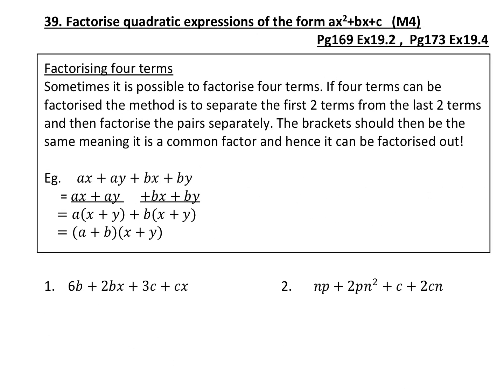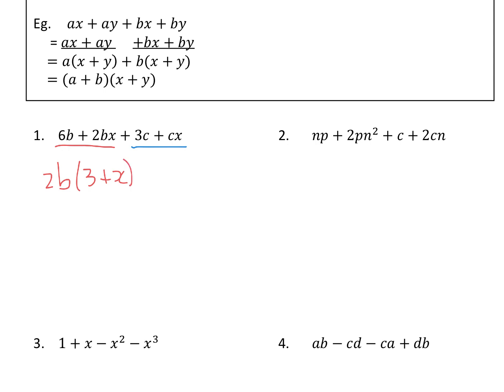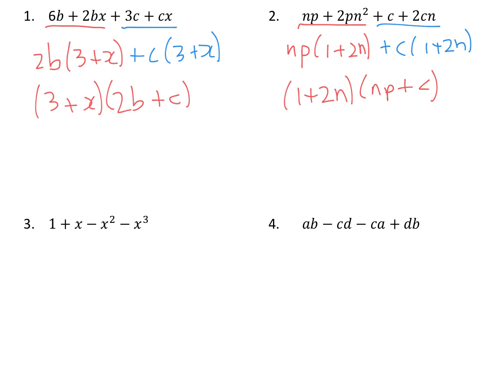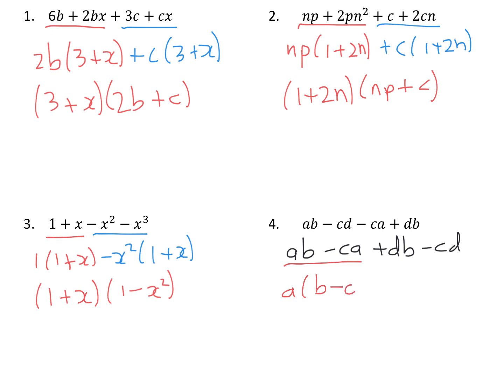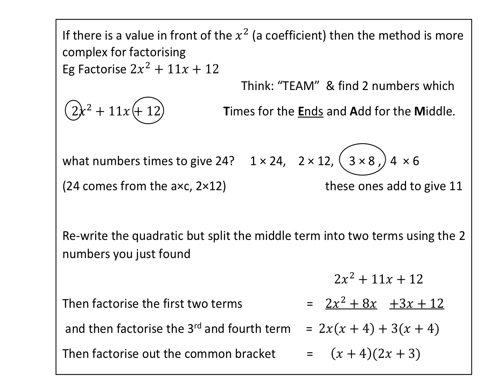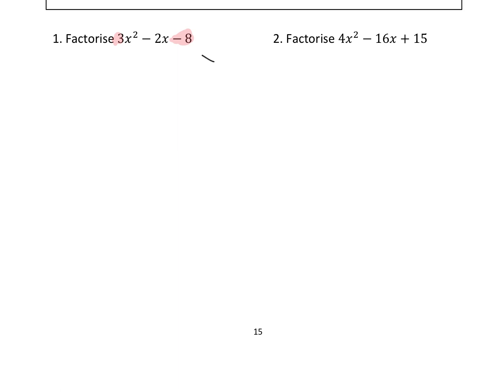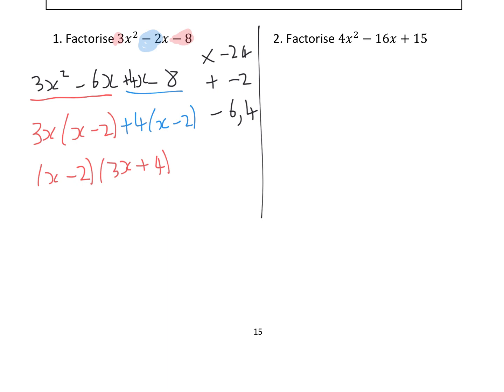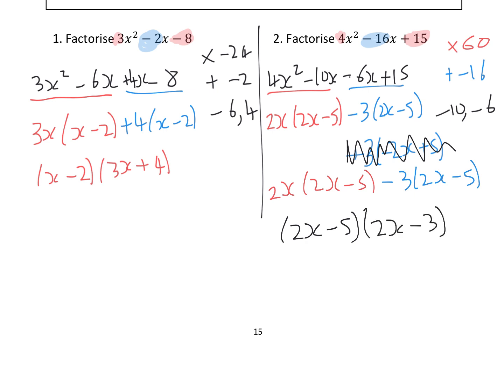Year 11 39. Factorise quadratic expressions of the form ax^2+bx+c